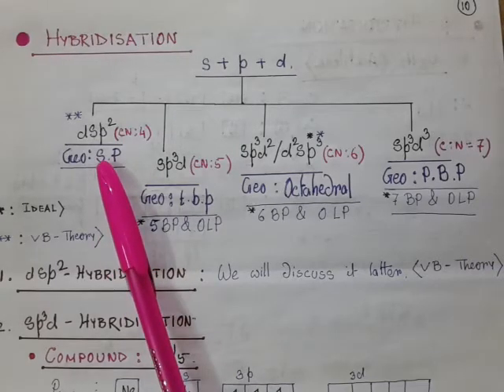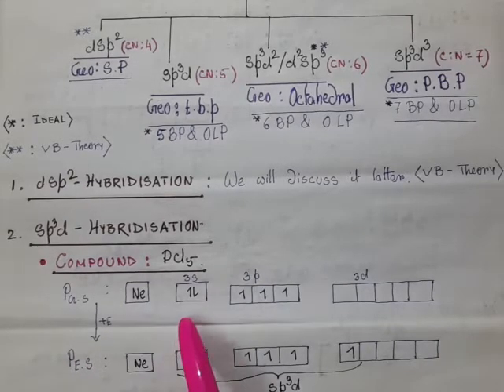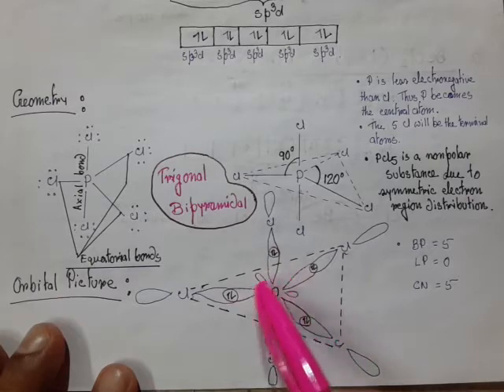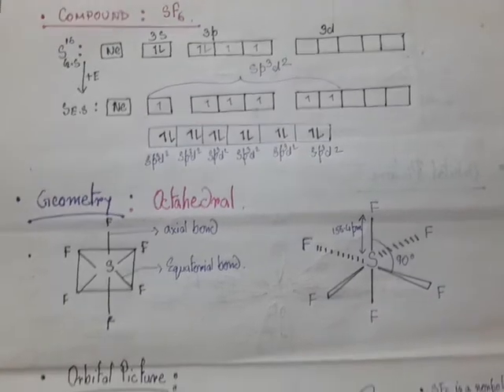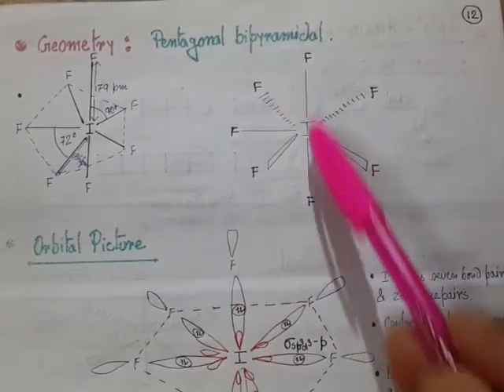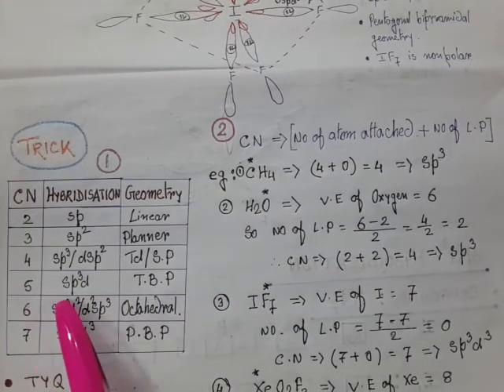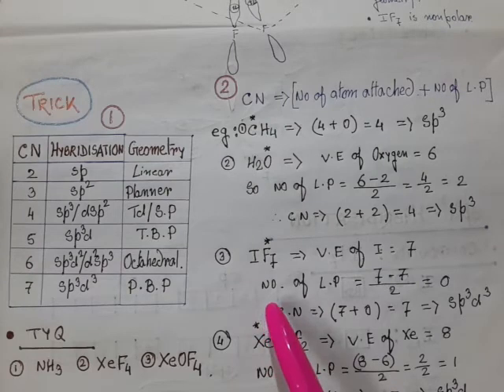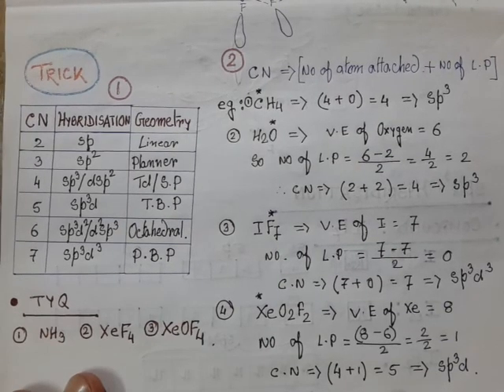Hybridisation(PART : 2).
Chemical Bonding.